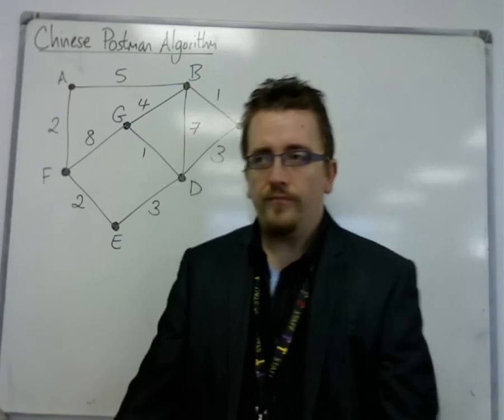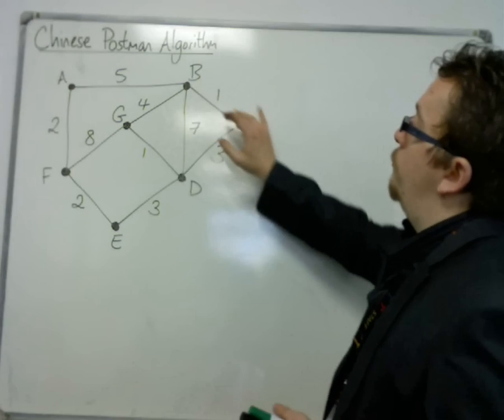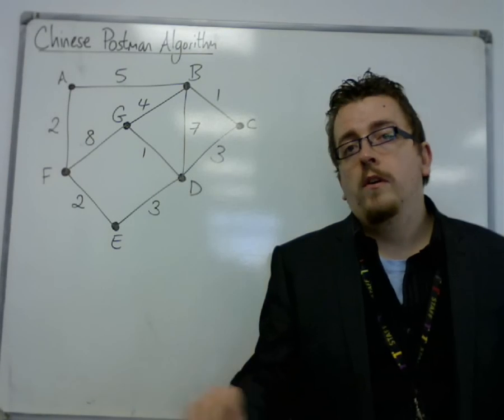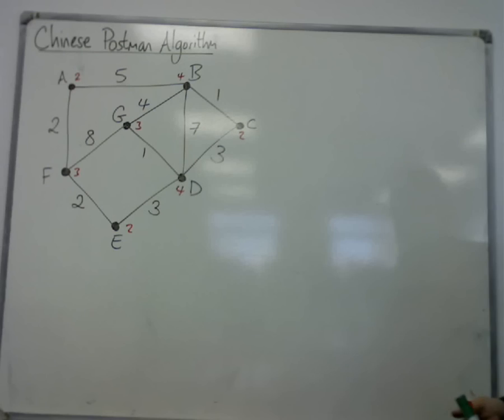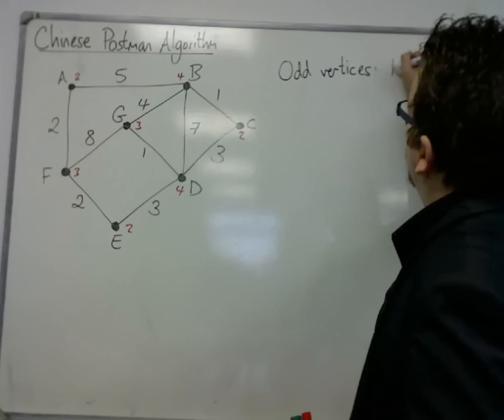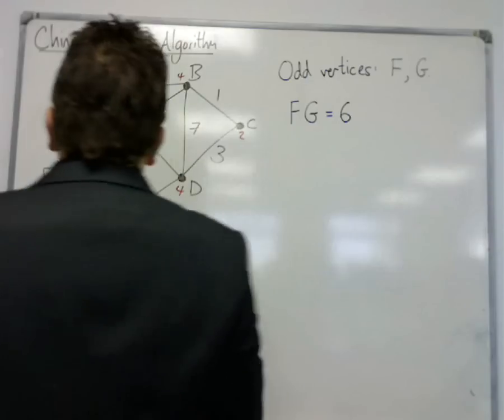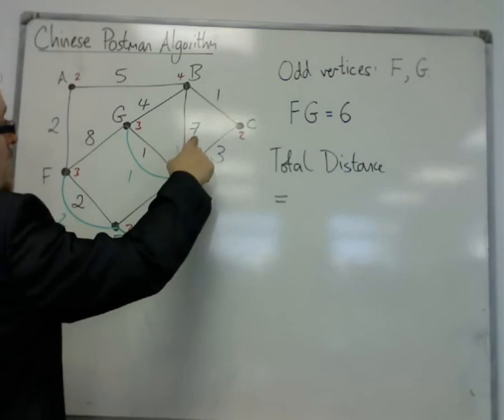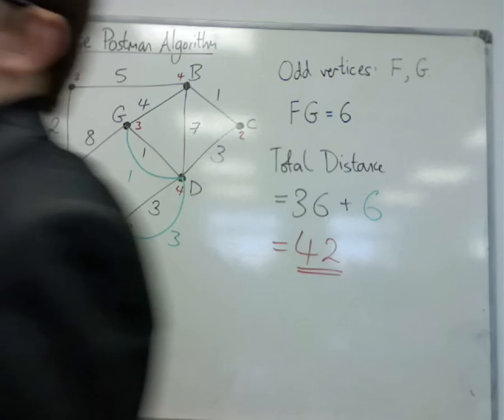AQA Decision 1 7.01 Introducing the Chinese Postman Algorithm